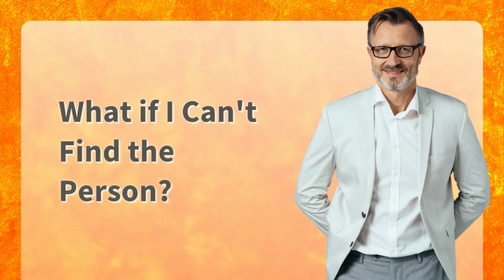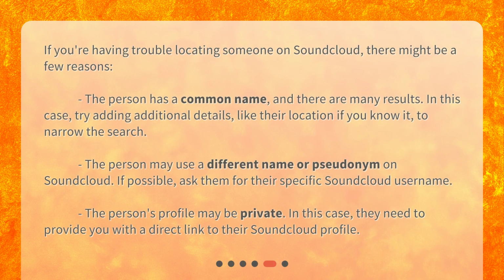What is the process of Soundcloud email lookup and how can I find someone's Soundcloud account?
Locating Someone on Soundcloud: A Step-by-Step Guide • Get ready to discover the step-by-step process of finding someone's Soundcloud account! In this video, we'll show you how to navigate the platform's search bar and find users by name or username. Plus, we'll answer the burning question: can you use email for Soundcloud lookup? Tune in now to find out!

00:00 • What is the process of Soundcloud email lookup and how can I find someone's Soundcloud account?
00:24 • What is Soundcloud?
00:46 • Can You Use Email for Soundcloud Lookup?
01:11 • How to Find Someone on Soundcloud
01:50 • What if I Can't Find the Person?